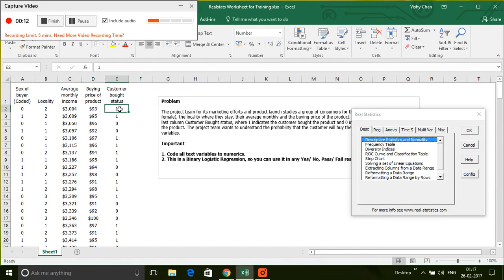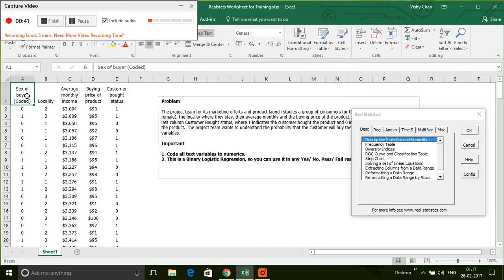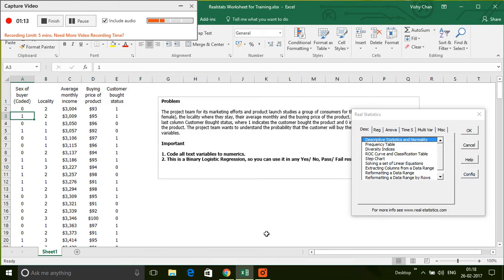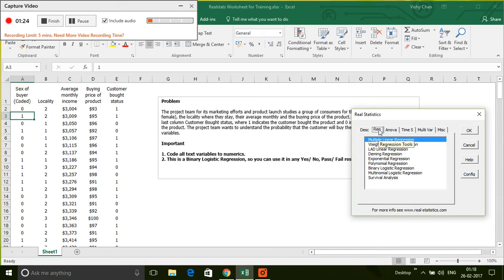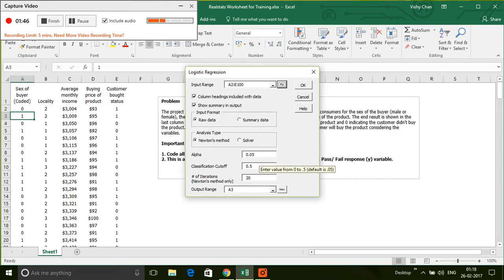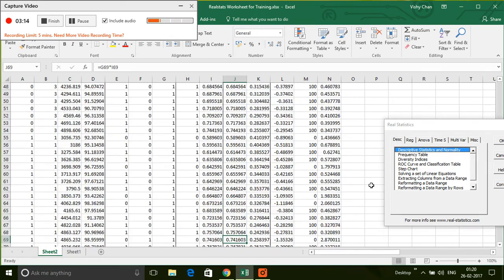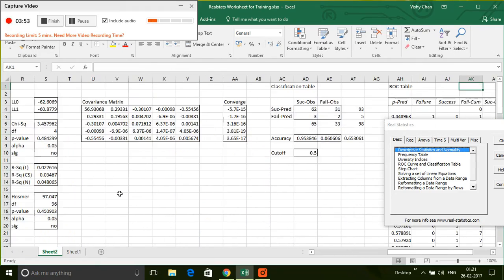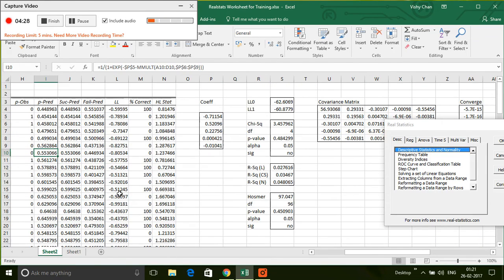Binary Logistic Regression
Binary Logistic Regression technique is used when the response variable is binary (pass/ fail, defective/ no defective) etc and the predictors are either continuous or categorical.